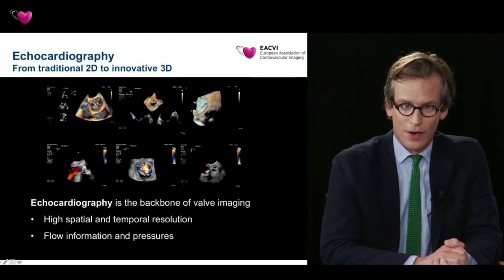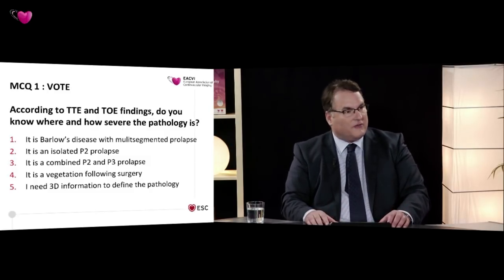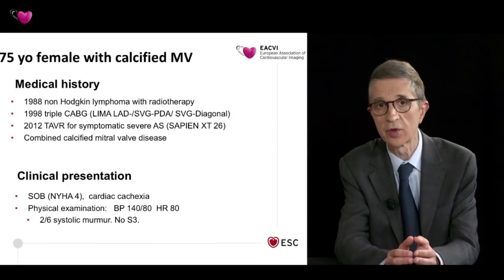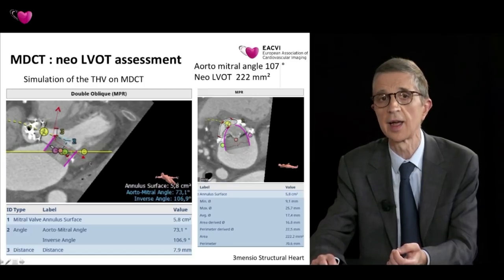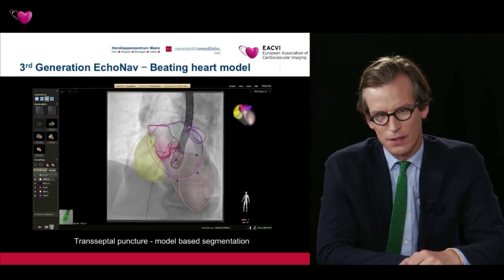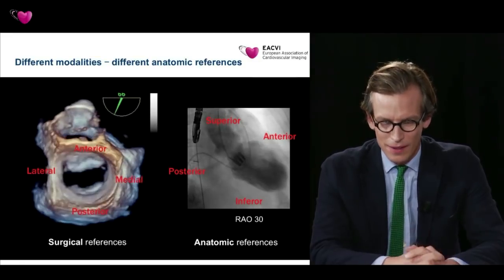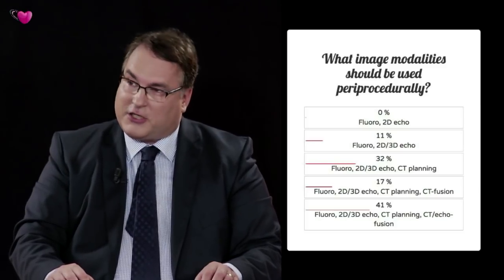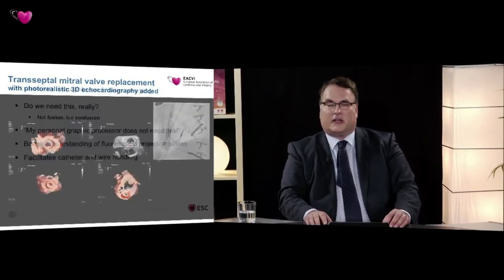EACVI free webinar: How to use imaging for transcatheter interventions? (I)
Click here to register for upcoming EACVI webinars and access the full webinars catalogue: